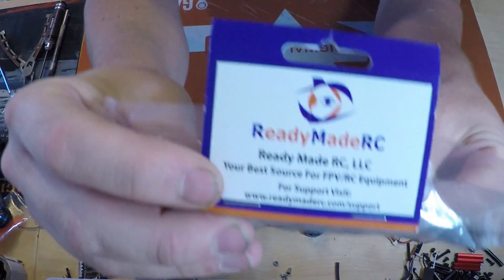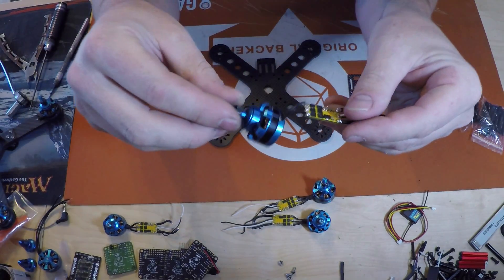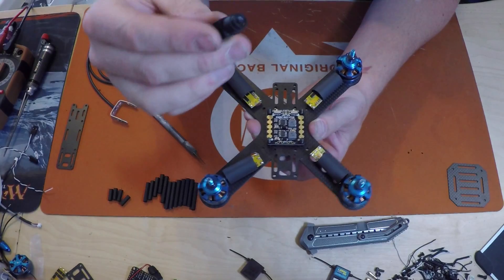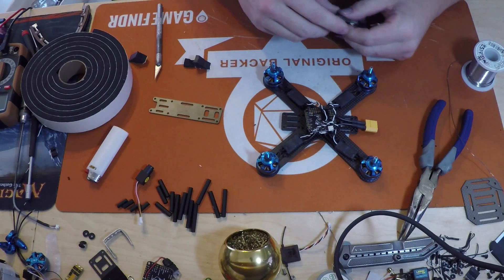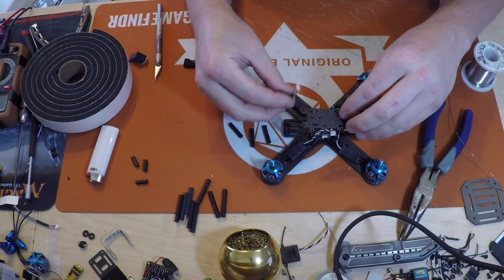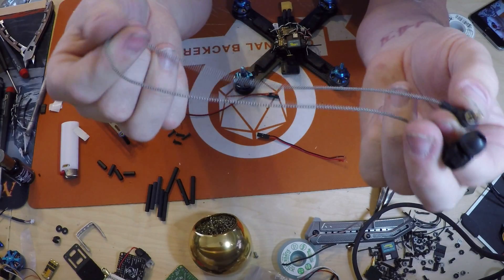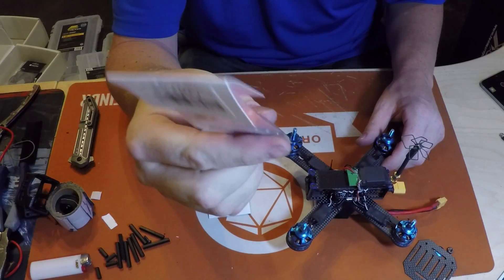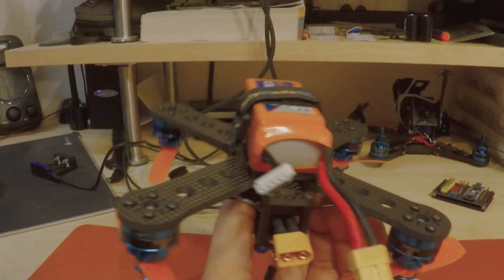Goby 180 Build Video